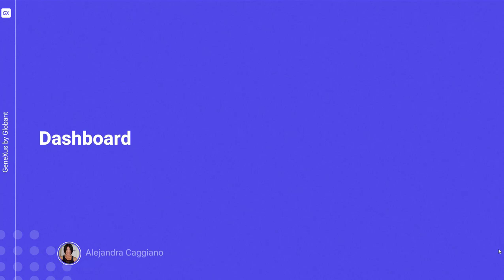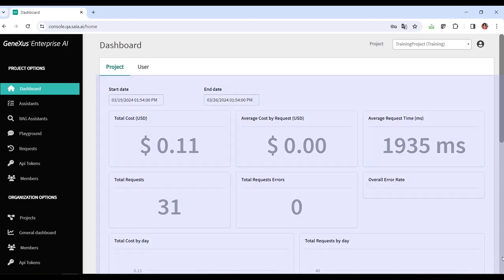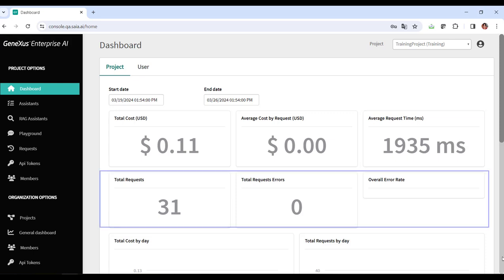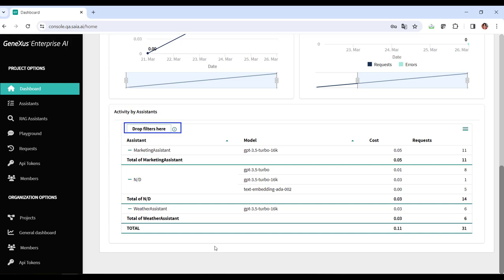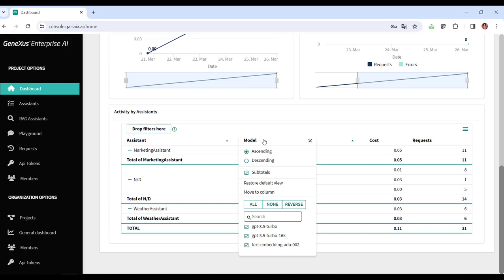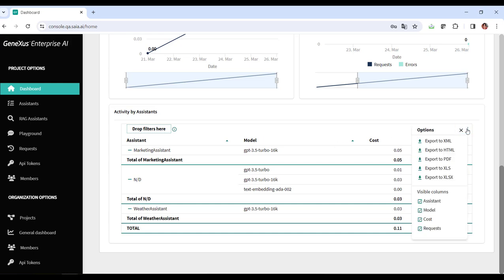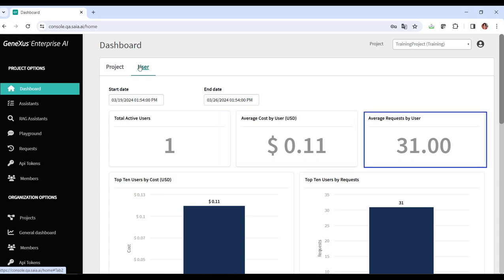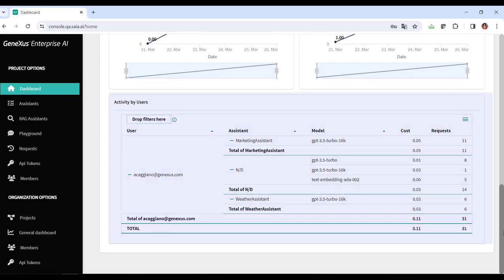Dashboard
The backoffice of GeneXus Enterprise AI offers the organization's administrators a range of essential options for configuring projects and managing configurations.

In particular, when accessing the backoffice, a dashboard is displayed on the home screen. This dashboard displays essential indicators related to the selected project's usage and costs.